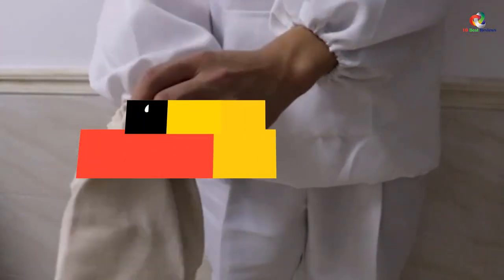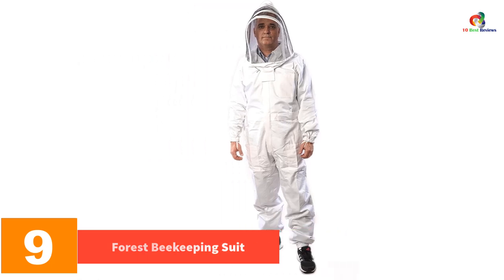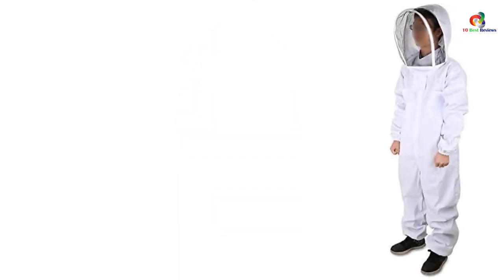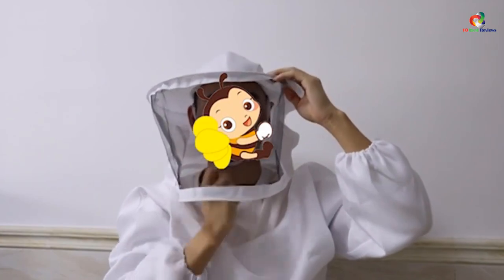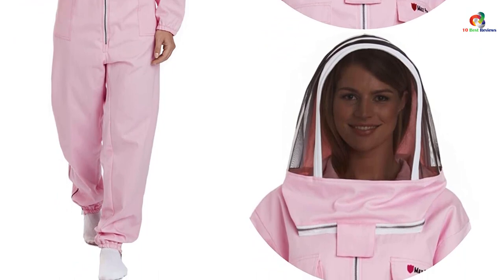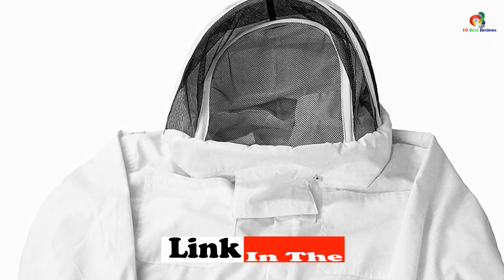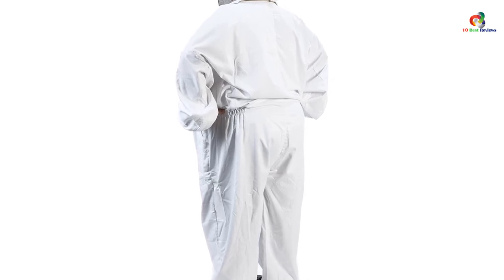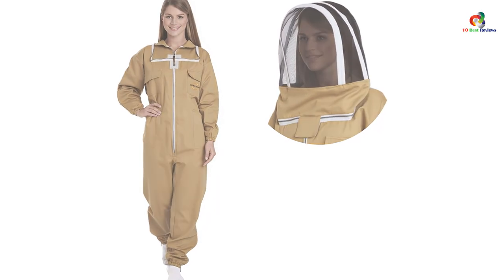✅The 10 Best Beekeeping Suits in 2023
► Links to the Best Beekeeping Suits you saw in this video

✅10.Flexzion Beekeeper Suit
✅9.Forest Beekeeping Suit
✅8. DGCUS Professional Cotton Full Body Beekeeping Suit
✅7. Xgunion Professional Beekeeper Suit
✅6. REAMTOP Professional Beekeeping Suit
✅5.Natural Apiary Max Pro Cotton Suit
✅4.Humble Bee 430 Ventilated Beekeeping Suit
✅3. VIVO Professional Cotton Full Body Beekeeping Bee Keeping Suit
✅2. Humble Bee 410P Big and Tall Polycotton Beekeeping Suit
✅1.Natural Apiary Apiarist Beekeeping Suit

To save you both time and money, we’ve narrowed down to some of the best Beekeeping Suits.
Check out an in-depth review of the best Beekeeping Suits in 2023.

In this video, we make a new research on the top best Beekeeping Suits.
This is the best  Beekeeping Suits  review.
Best time for buying your new Beekeeping Suits.